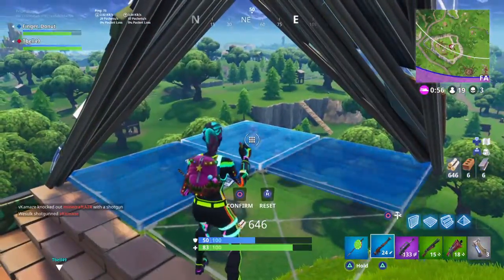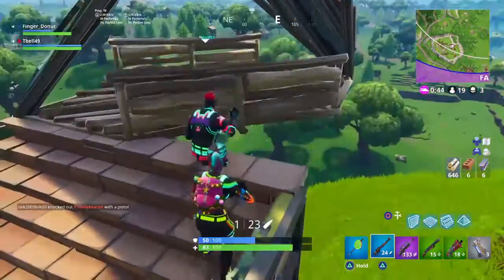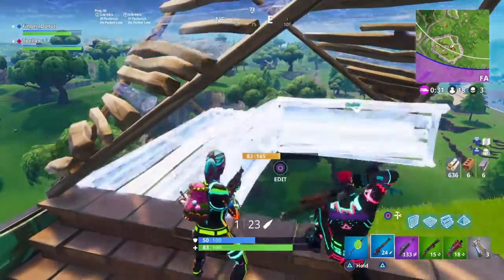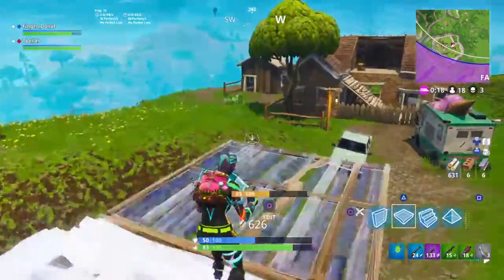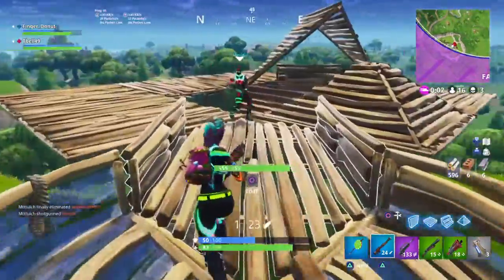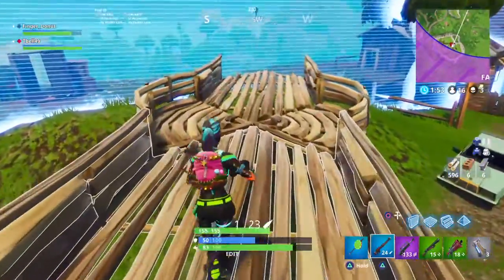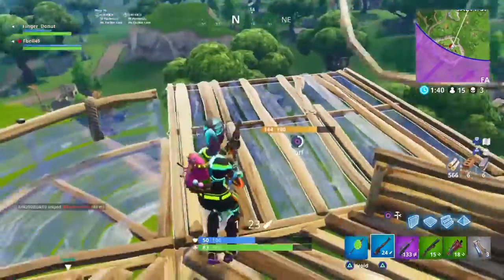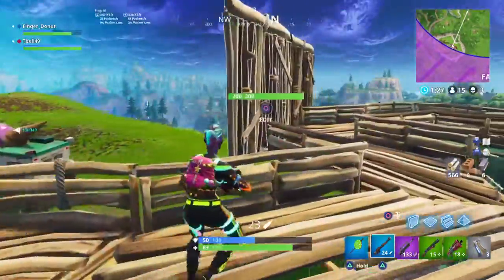This got outa hand